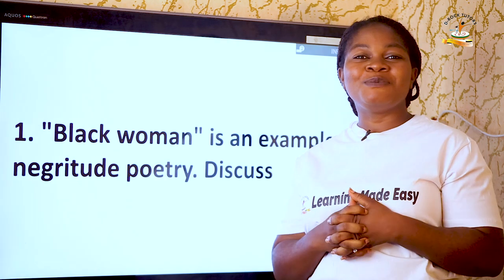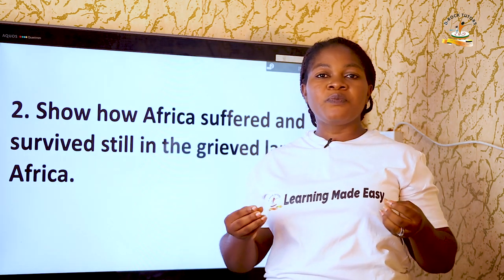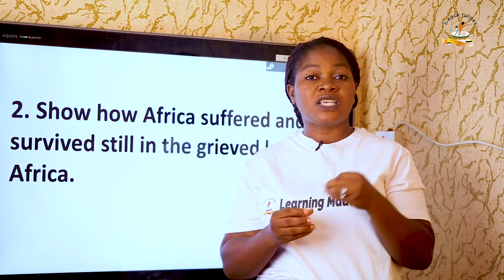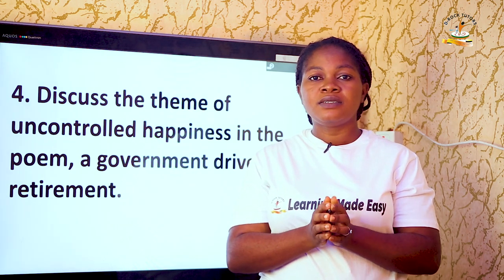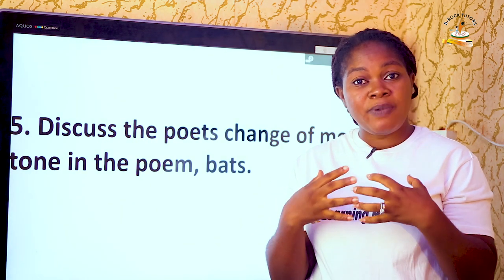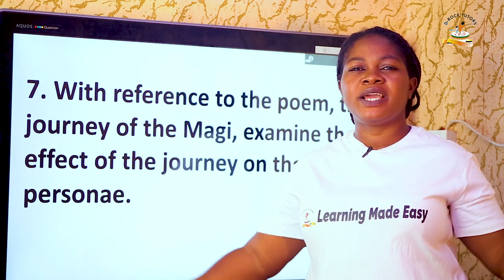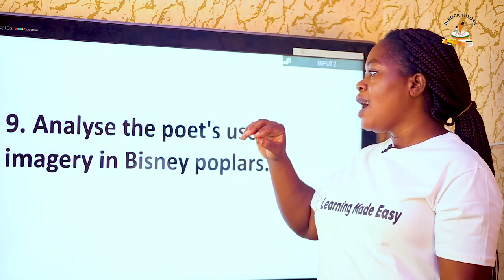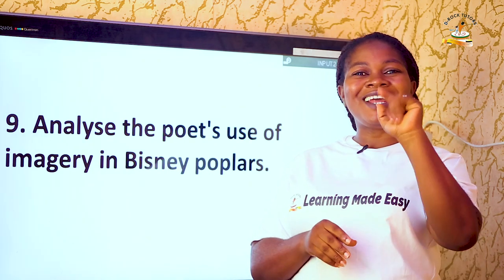WAEC, NECO & NABTEB 2023 LITERATURE POETRY - Black woman, Bisney poplars, and lots more ANALYSED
Hello Students,
Many of you watching this may be sitting for your WAEC, NECO and NABTEB in just a few days/weeks/months, while some of you may only be taking it next year, or even the year after. Whatever the case may be, there is something in this video for you!

In this video, we carefully explained topics and common questions in the WAEC examinations. Sit back, relax and enjoy. Ensure you take down notes as well.